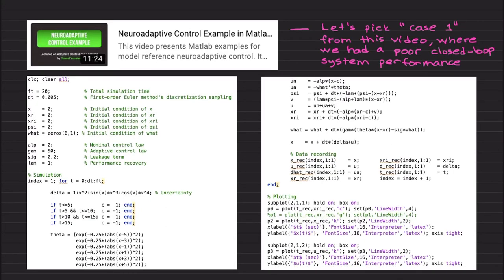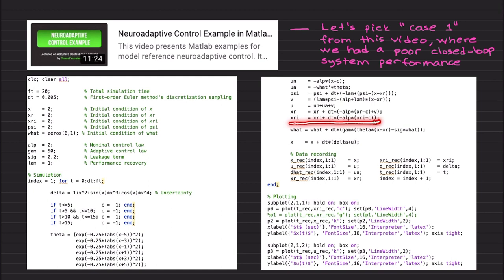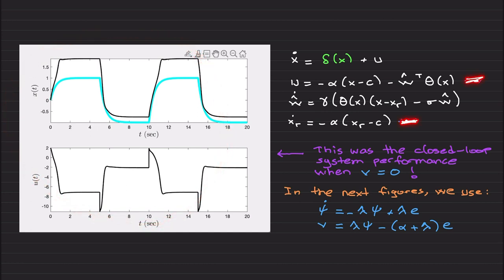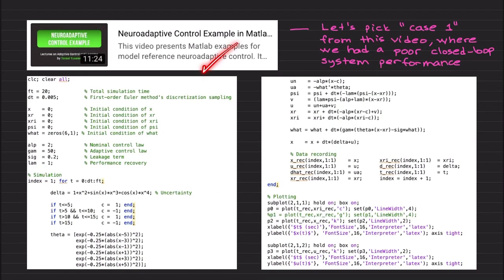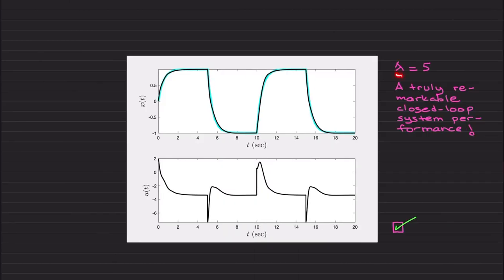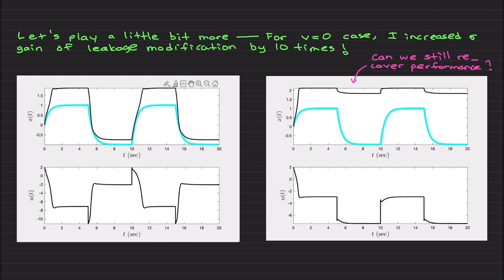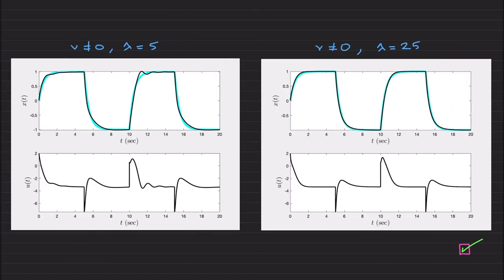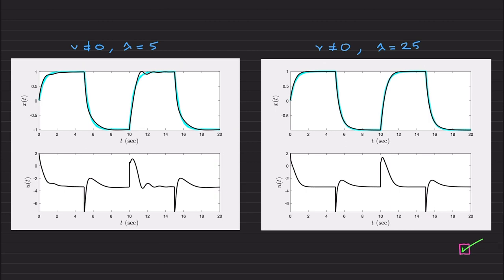Performance Recovery Example in Matlab (Lectures on Adaptive Control and Learning)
Closed-loop system performance of adaptive control architectures can be poor due to several reasons including incorrectly selected neurons in neuroadaptive frameworks, largely chosen leakage modification gains, and oscillations arising from the parameter update laws, to name but a few examples. In the previous video entitled "Performance Recovery," we covered the performance recovery aspect in adaptive control theory, where we theoretically showed that one can always achieve a desired, ideal closed-loop system performance by using a simple yet effective corrective signal. The purpose of this video is to illustrate the effectiveness of this corrective signal in a Matlab example. Have fun!